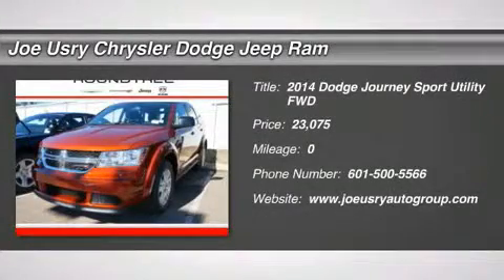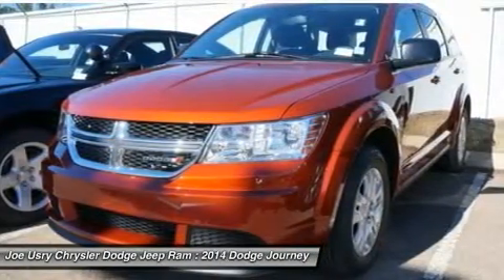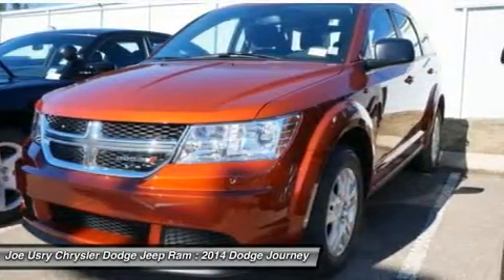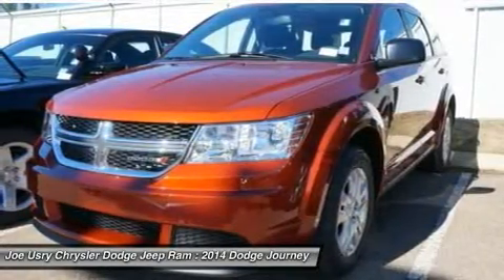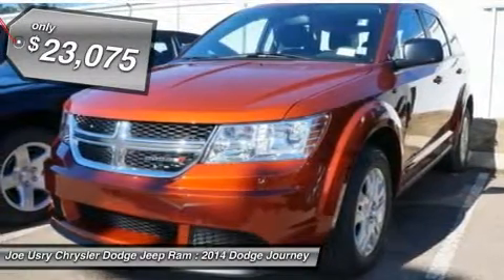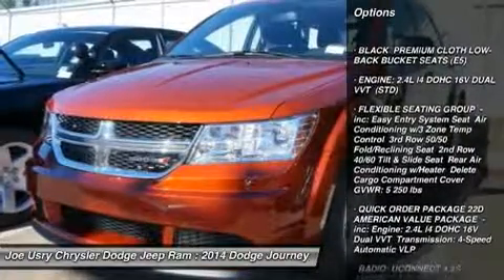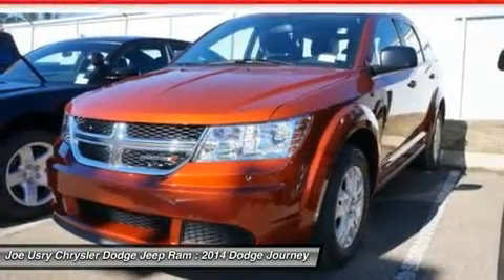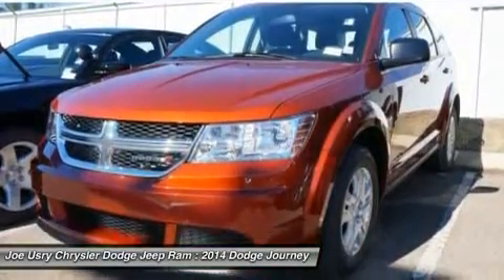2014 DODGE JOURNEY Jackson, MS ET170610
2014 DODGE JOURNEY Jackson, MS
Stock# ET170610

5395 I 55 N.

Pick up this Copperhead Pearlcoat 2014 Dodge Journey, available today. Featuring Automatic transmission, it has 0 miles. This could be the one you've been searching for.